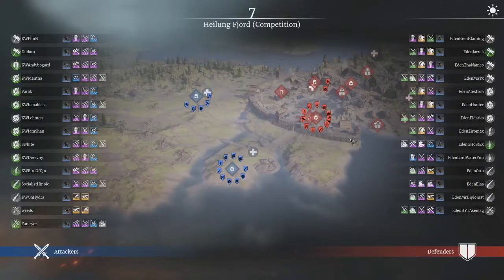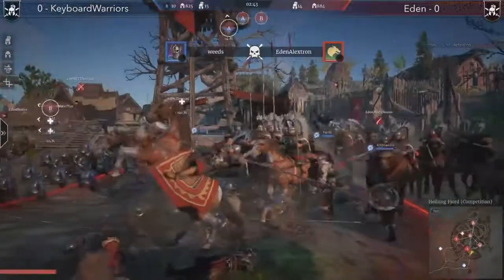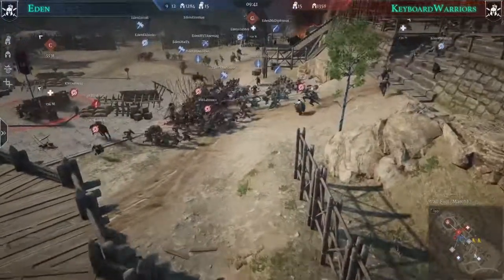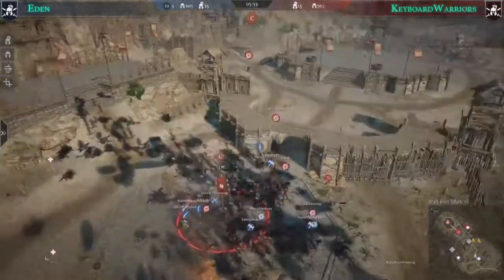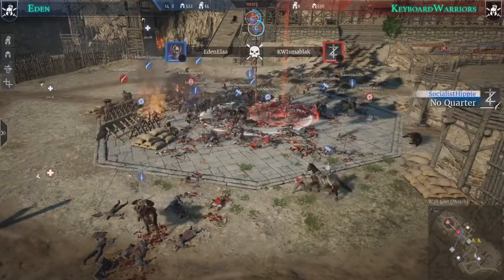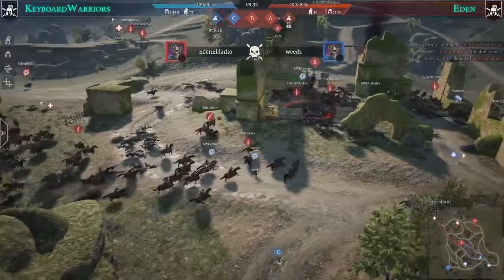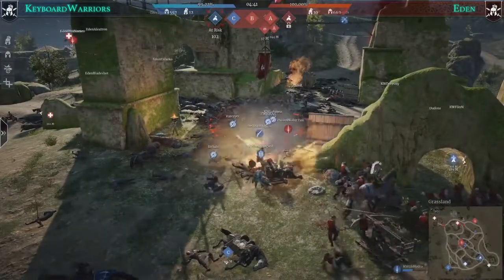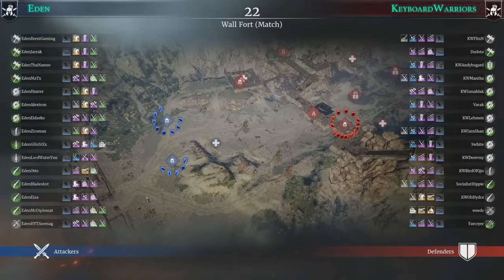EU1 KeyboardWarriors vs EU1 Eden Quarterfinal Highlights CB Wolves of Ragnarok Tournament